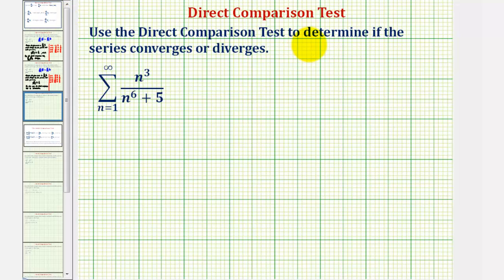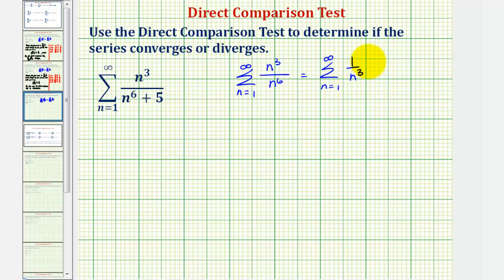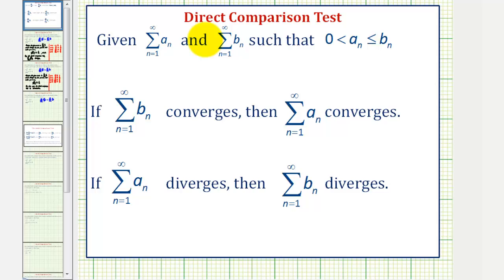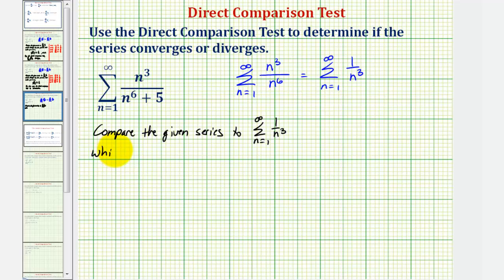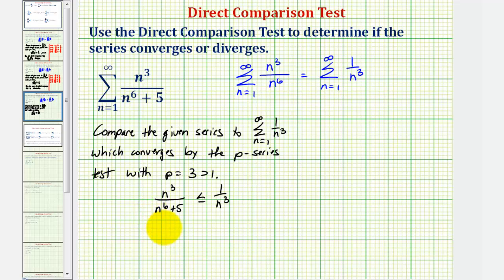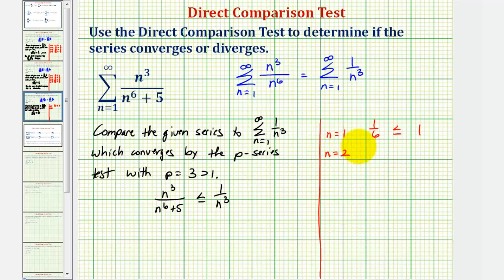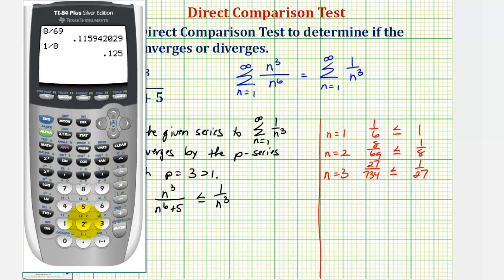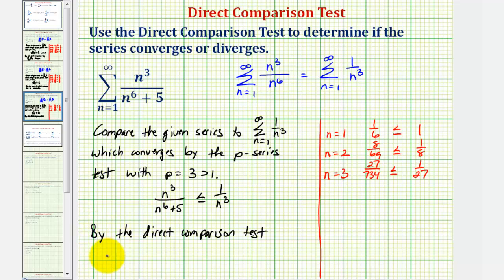Ex: Infinite Series - Direct Comparison Test (Convergent)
This video provides an example of how to apply the direct comparison test to determine if an infinite series is convergent, divergent, or if the test is inconclusive.